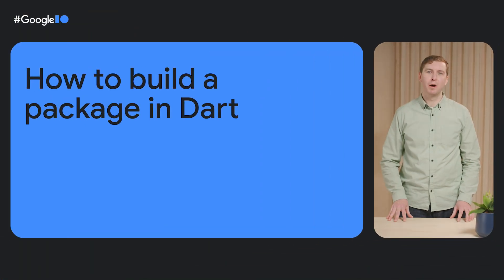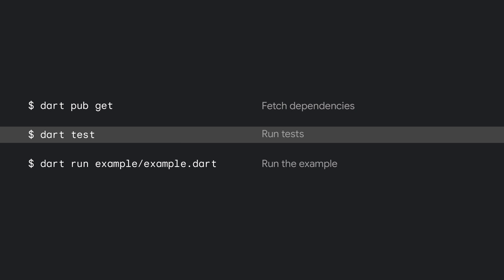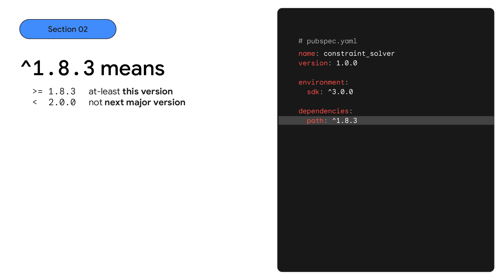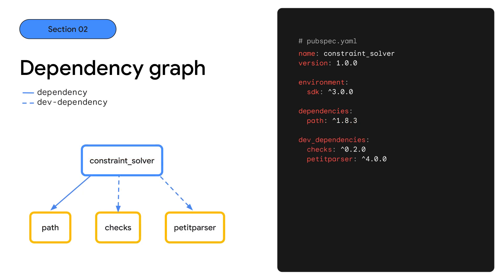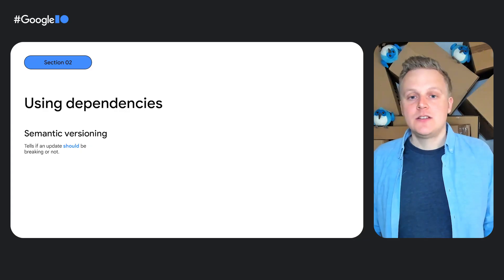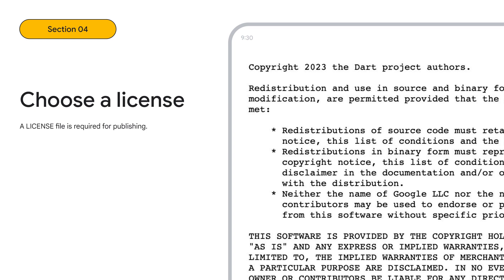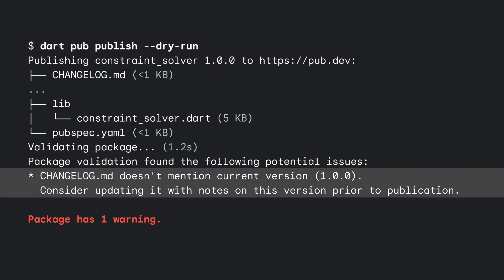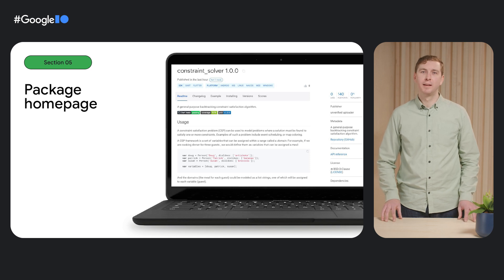How to build a package in Dart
Learn best practices for building Dart and Flutter packages for distribution using Pub. See how to run tests, collect code coverage, run integration tests, handle breaking changes, and more.

Speakers: John Ryan, Jonas Jensen